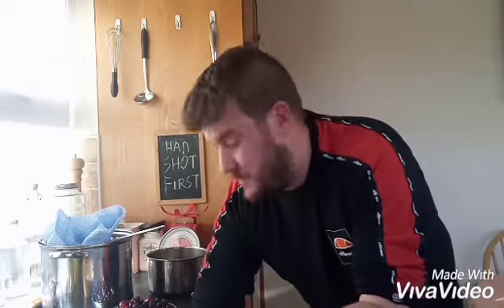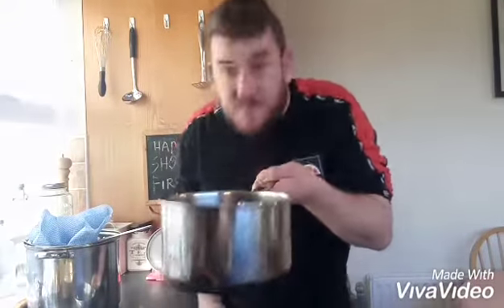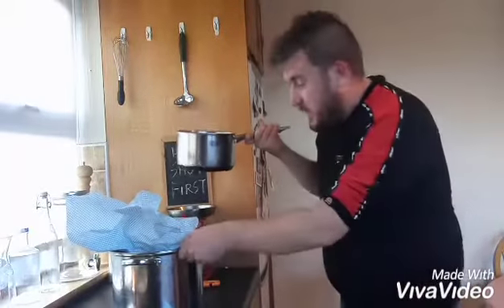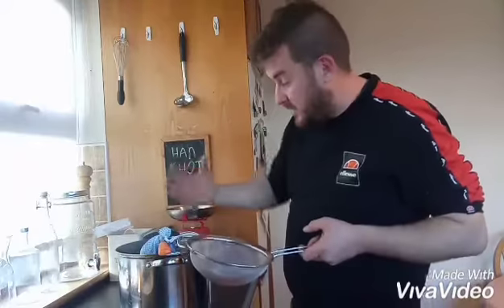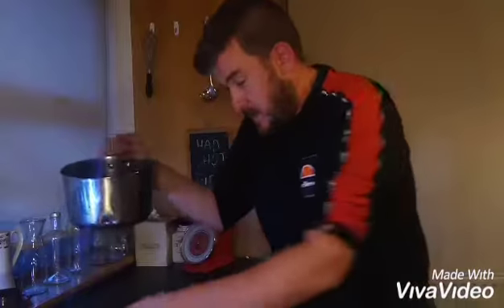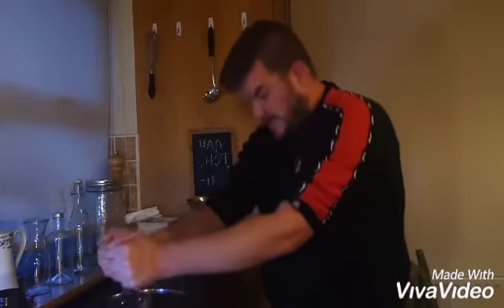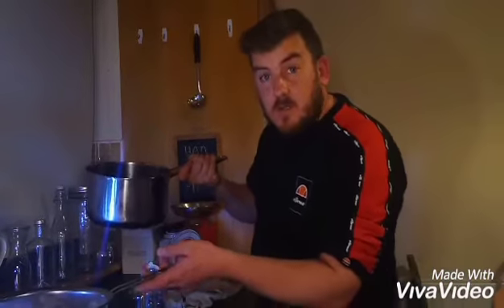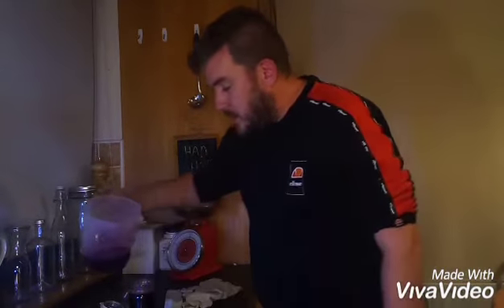Grape jelly recipr